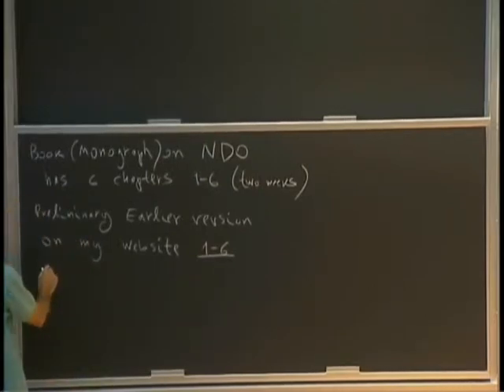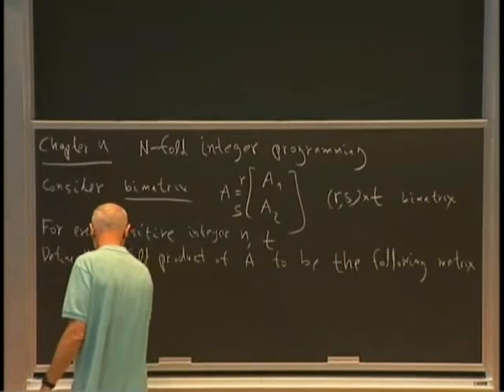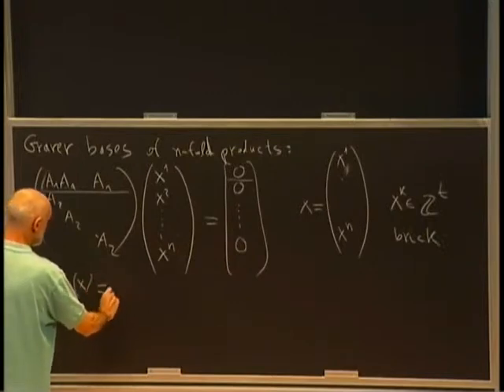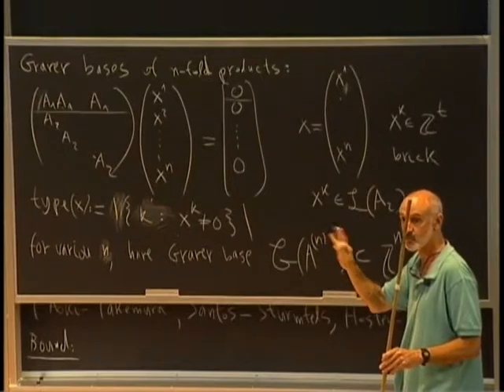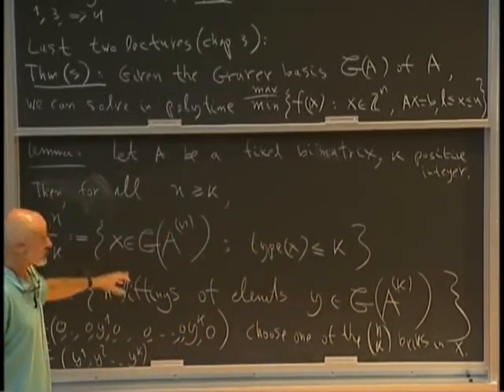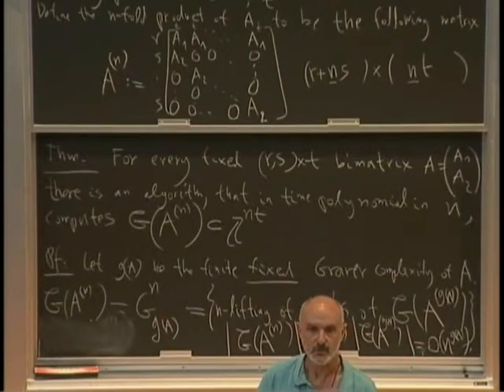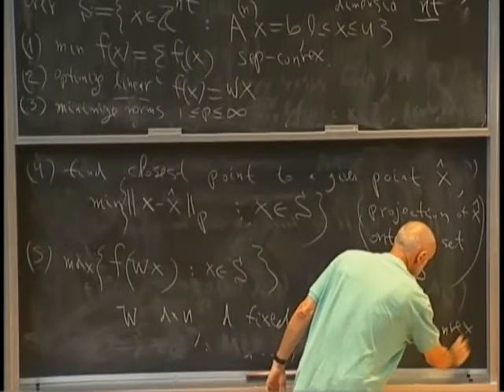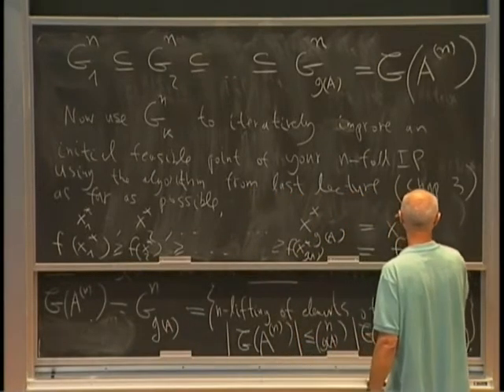Discrete Optimization, Shmuel Onn, MSRI Berkeley, Lecture 4 of 7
N-Fold Integer Programming: Theory